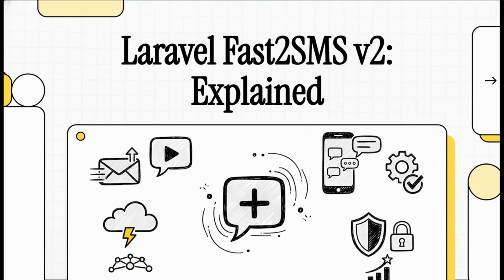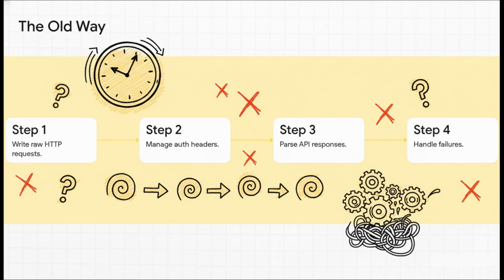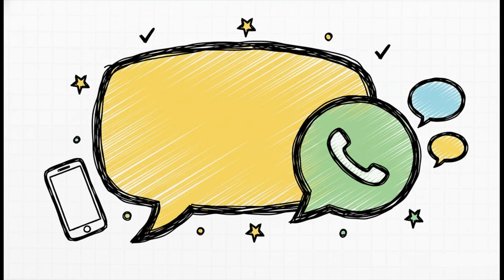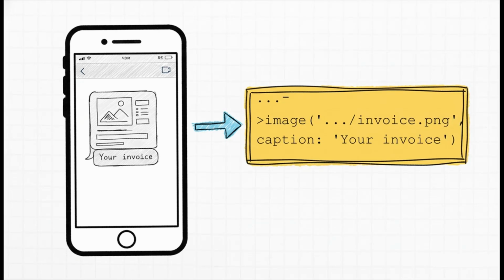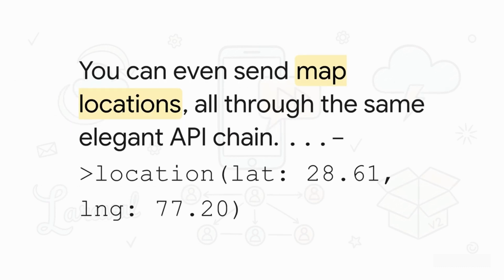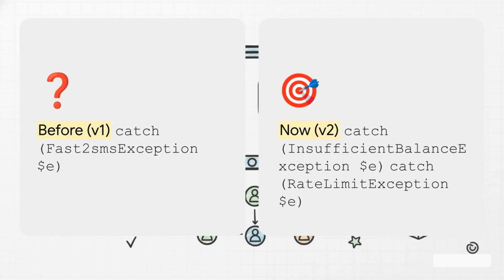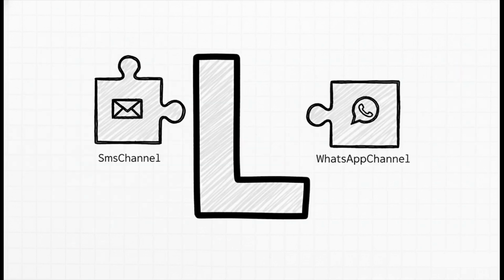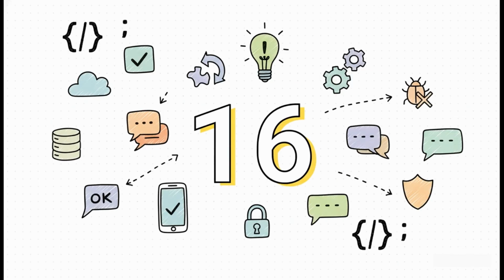Laravel Fast2SMS v2.0.0: WhatsApp Support, Notification Channels & Smart DX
In this video, we explore the major v2.0.0 release of Laravel Fast2SMS, a package designed to simplify sending SMS and WhatsApp messages to Indian phone numbers without wrestling with raw API arrays.

This version introduces the WhatsApp Business API, allowing you to send text, images, documents, locations, and interactive messages through a familiar Laravel facade.

We also dive into new Laravel Notification Channels, a typed exception hierarchy for better error handling, and cost-saving guards that protect your wallet by preventing duplicate sends or invalid recipients.

Whether you are looking for expressive testing utilities or a fluent message builder with built-in credit helpers, this update significantly enhances the developer experience.

Requirements:
PHP ^8.3 (tested up to 8.5)
Laravel 11, 12, or 13

Timestamps:
00:00 - Introduction to Laravel Fast2SMS v2.0.0
00:24 - WhatsApp Business API Support
00:48 - Developer Experience Upgrade
00:56 - Typed Exception Hierarchy
01:01 - Rich Fake Assertions and Notification Chanel
01:10 - Cost-Saving Guards
01:16 - Getting Started and Upgrade Guide